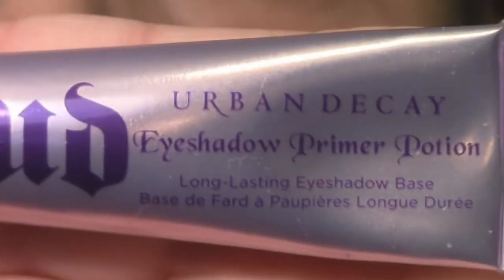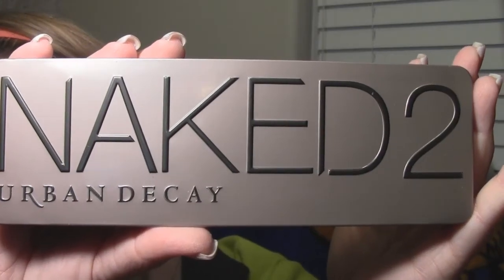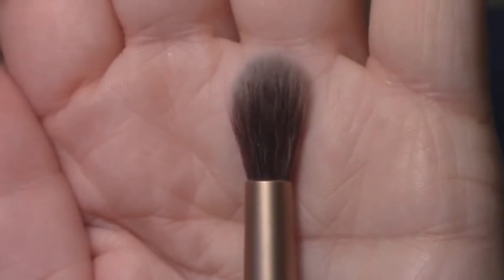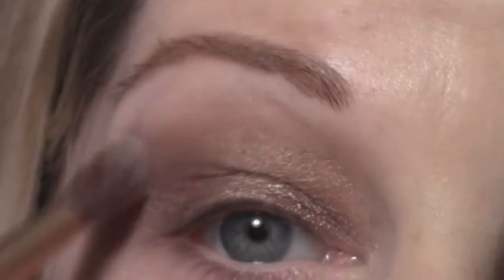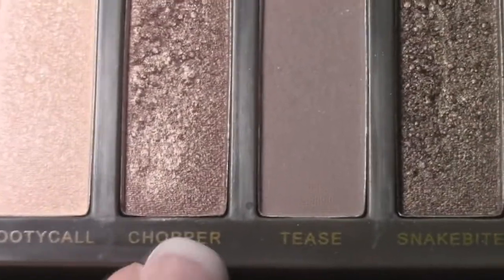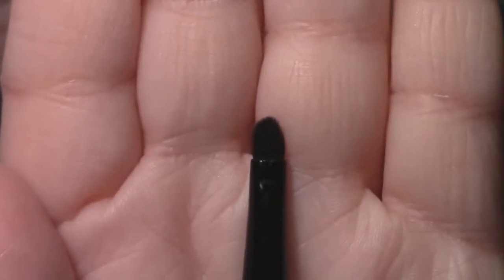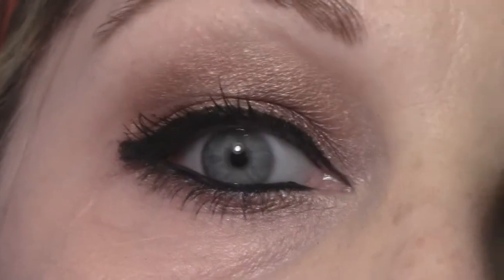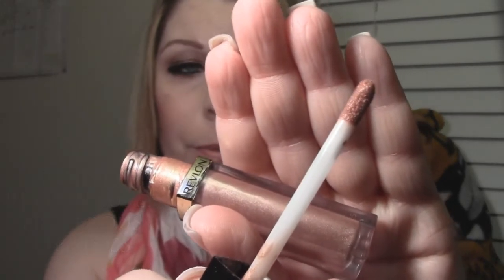Urban Decay Naked 2 Tutorial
A look using Urban Decay's Naked 2 Palette!

~Products Used~

Maybelline Master Precise Liquid Liner in Black
Maybelline Colassal Mascara in Glam Black
Milani Baked Blush in Rose D'Oro
Maybelline Colorsensational Lipstick in Warm Me Up
Revlon Super Lusterous Lipgloss in Foiled

NEW! My Blog!!